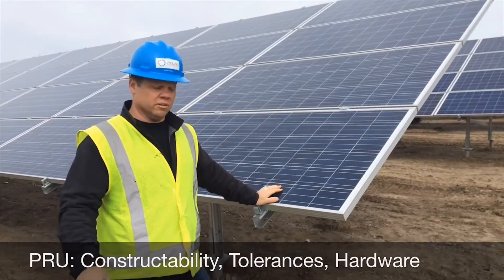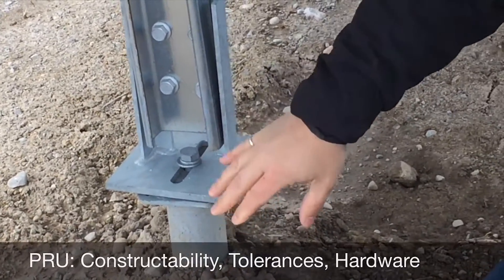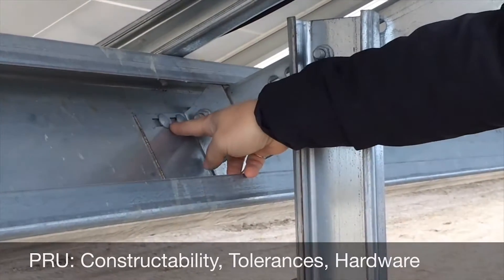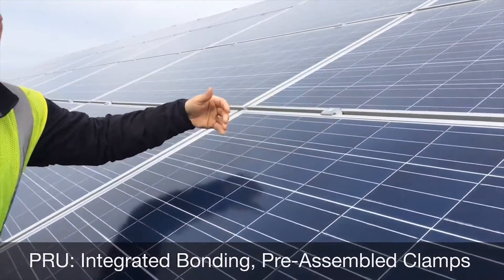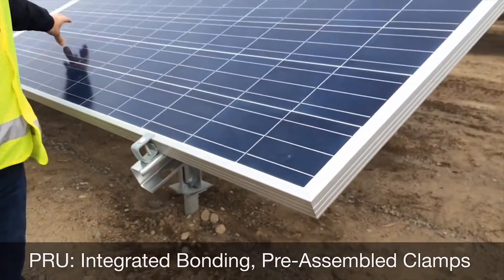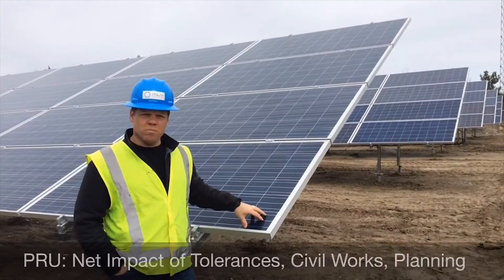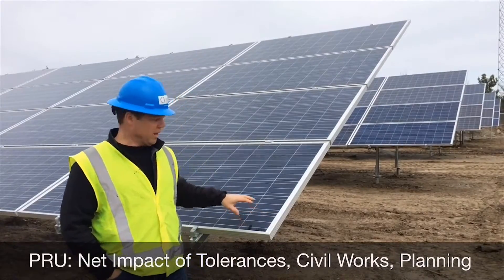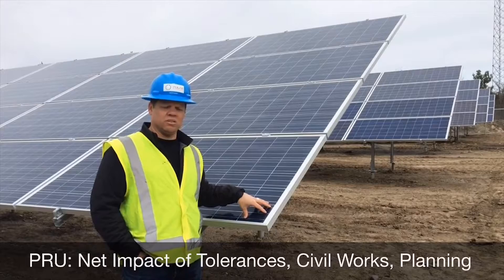CORE Ground Mount Solar System (formally PRU)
Take a look at a utility-scale project that we recently built with the CORE racking system. Here you can learn key considerations about the CORE system’s constructibility and easy installation. The CORE is a large commercial and utility-scale solar project that can vary in size from 500 kW to 500 MW. The CORE is also highly configurable, easy to assemble, and cost-effective with a variety of foundation options.
We also develop ground mount solar systems for residential and small commercial solar power installations, which are typically less than 500 kW; however, they can often be as low as 5 or 10 kW as well.